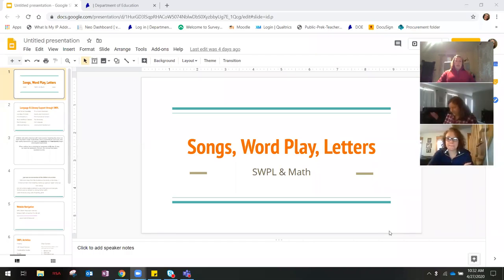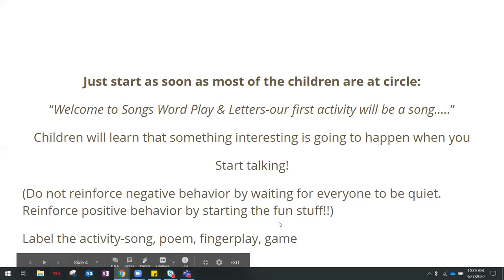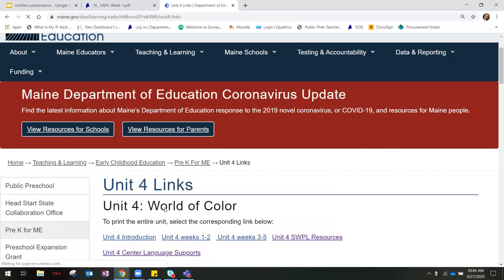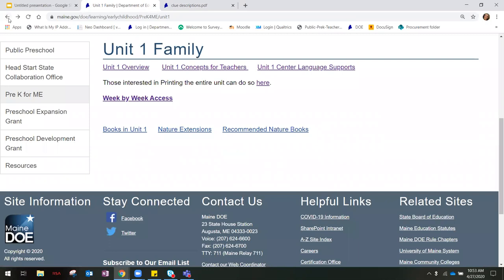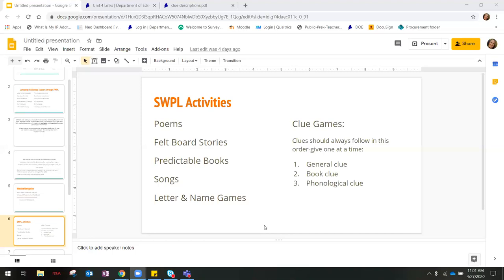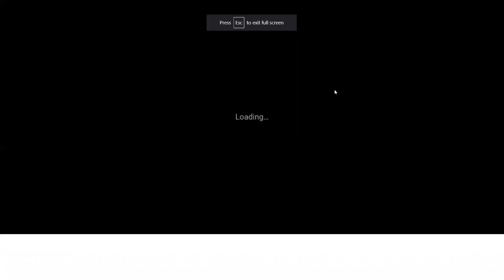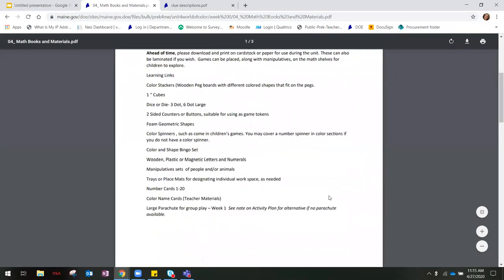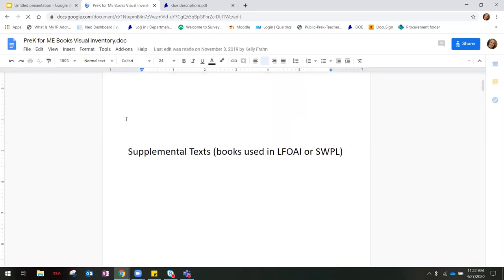PK 4 ME SWPL & Math